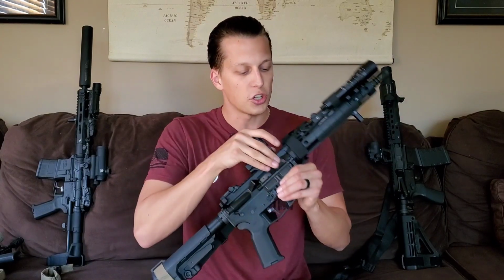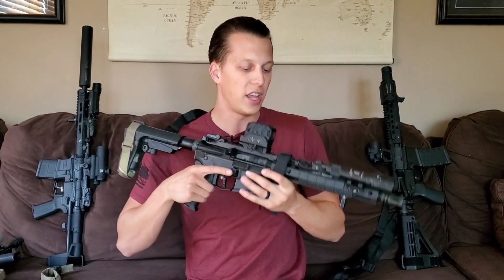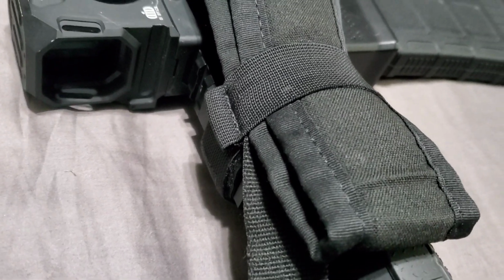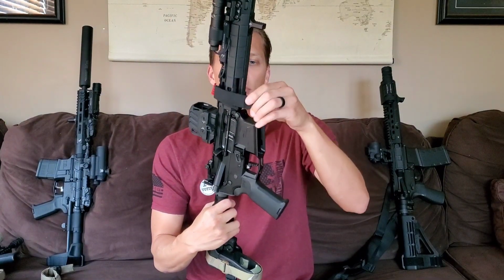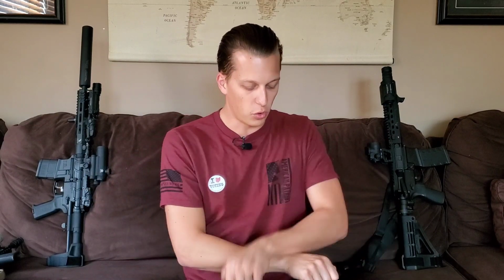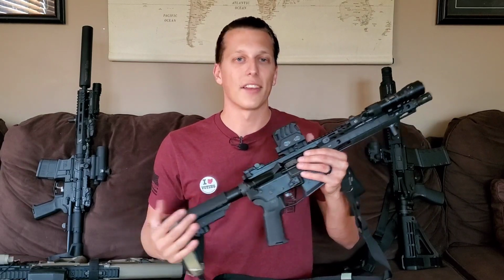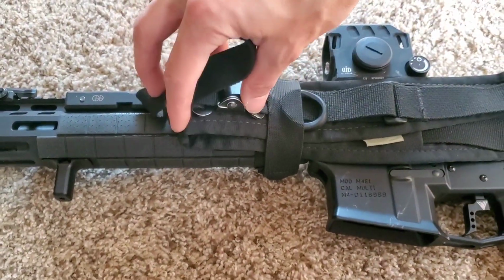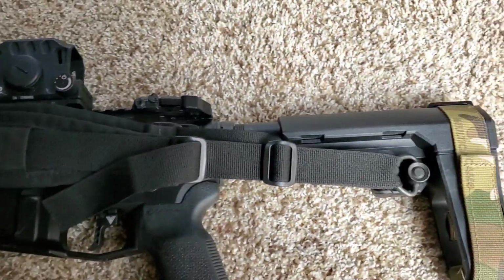How To Manage Sling. Sentry Strap by Neomag